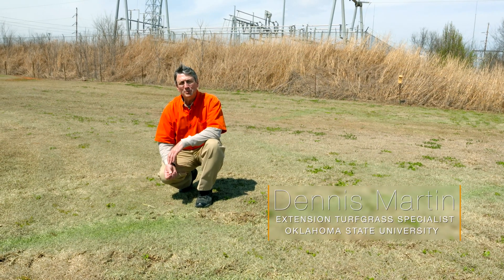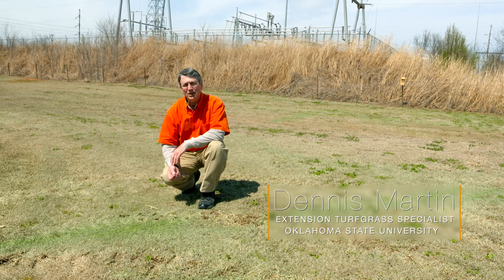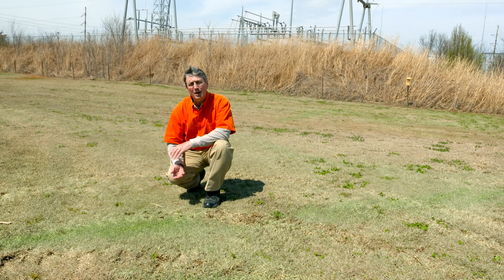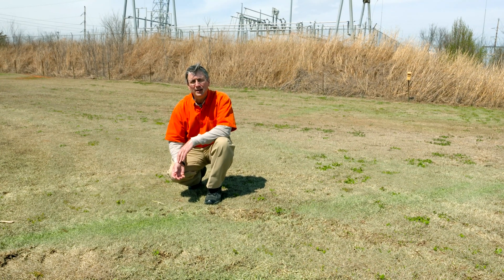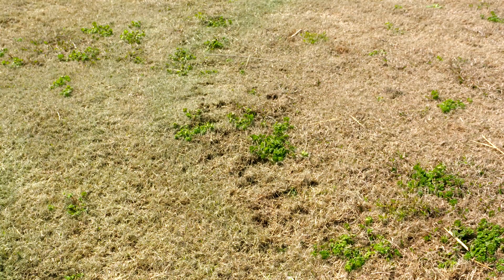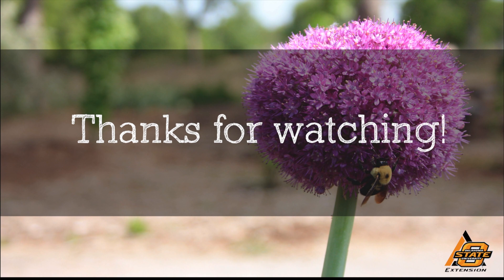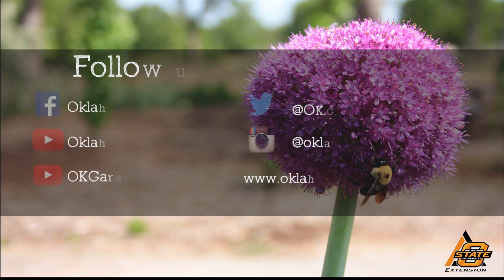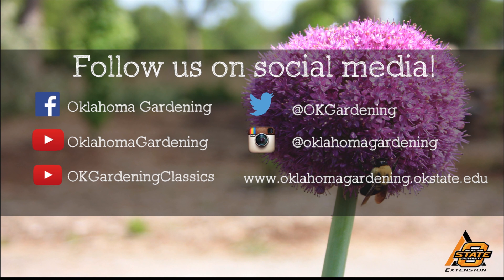The Use of Coloring in Lawn Care Sprays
OSU Turfgrass Specialist Dennis Martin has information about colorants in lawn care products.

Questions?